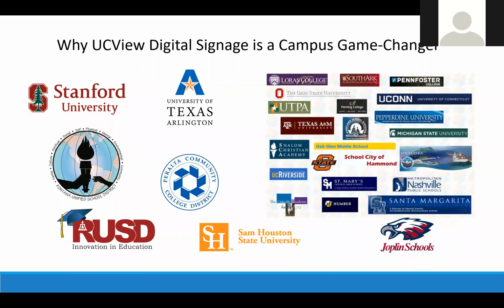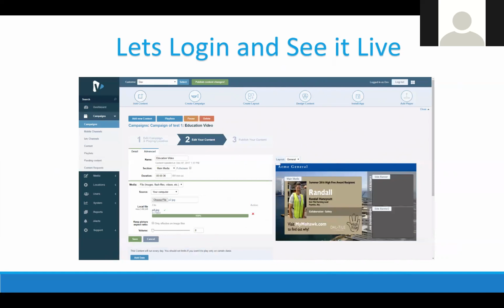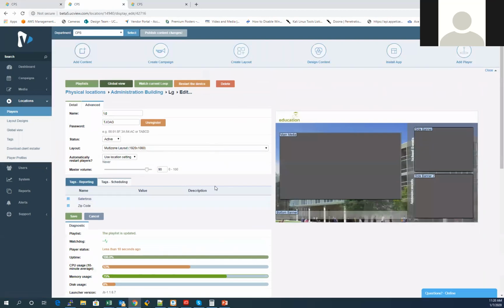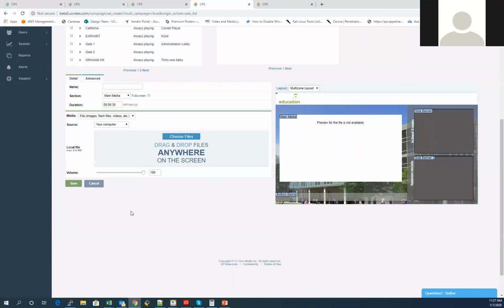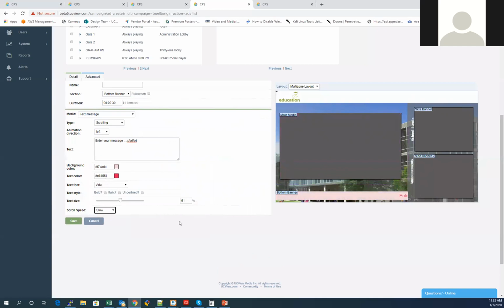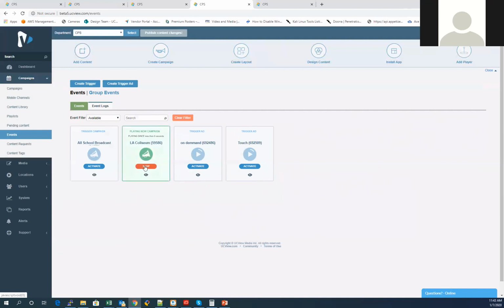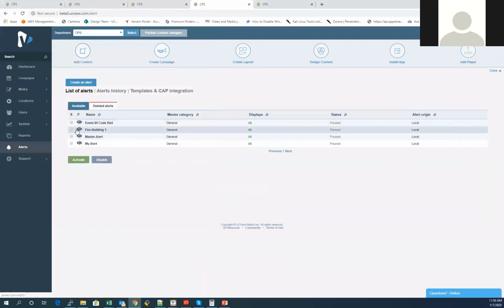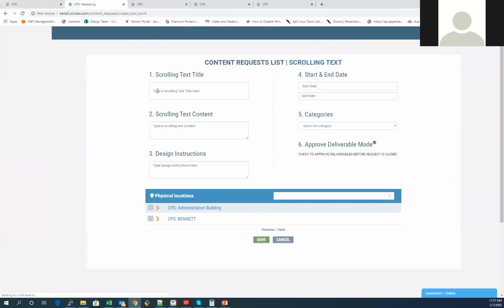UCView Digital Signage Webinar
UCView Digital Signage for Education institute Webinar wit LG SOC and UCView.